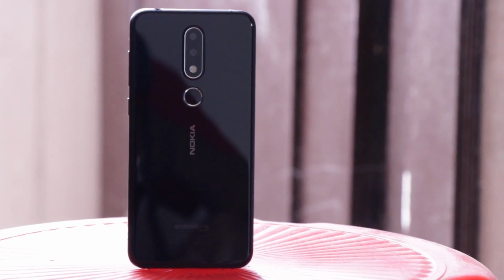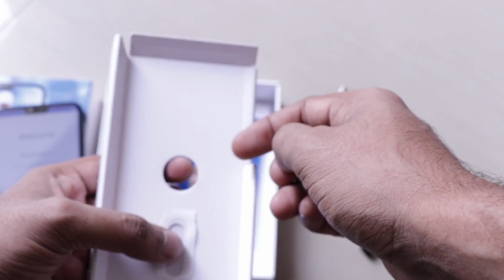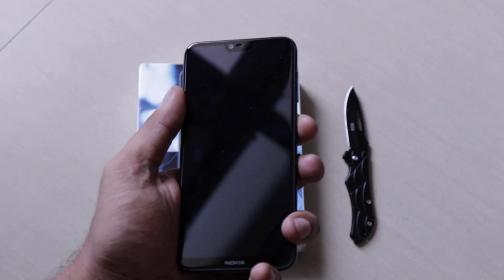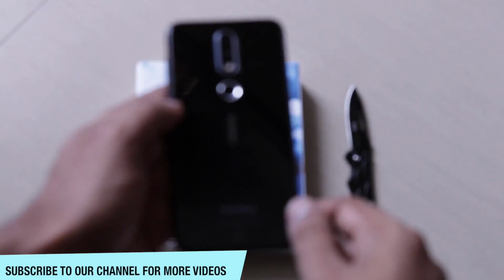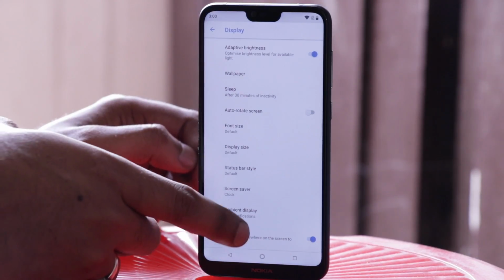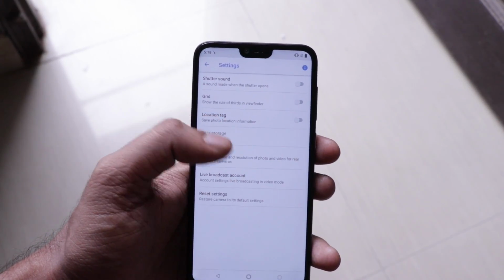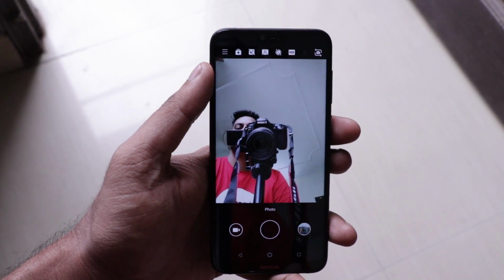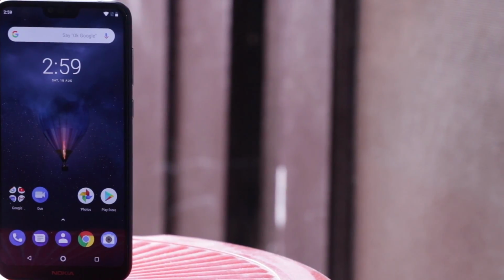Nokia 6.1 Plus [India] Unboxing, Hands On and Camera Features | Xiaomi Mi A2 Killer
Nokia 6.1 Plus [India] Unboxing, Hands On and Camera Features

Nokia brings its latest smartphone on Android One named Nokia 6.1 Plus. It has 4GB RAM, 64GB internal storage. It packs with 3050mAh which have fast charge support. Check out the video for more info.